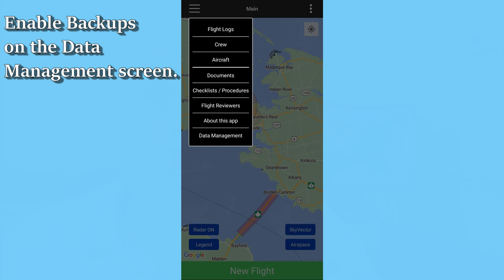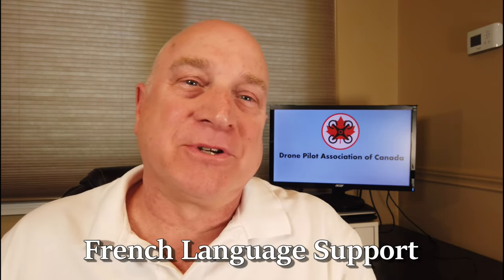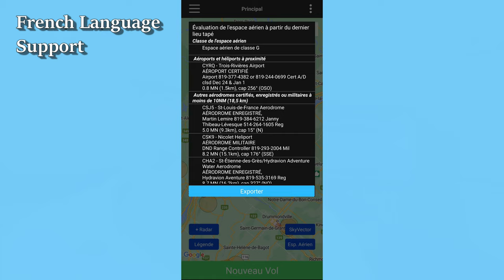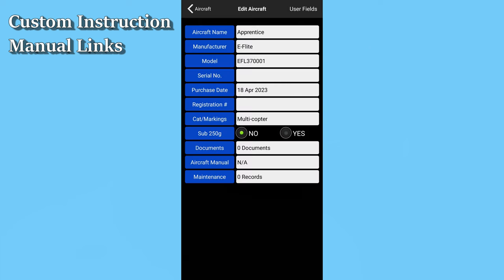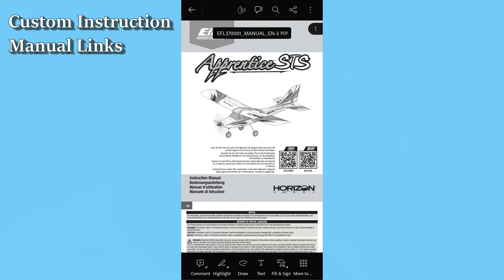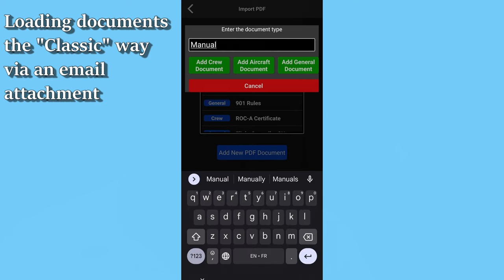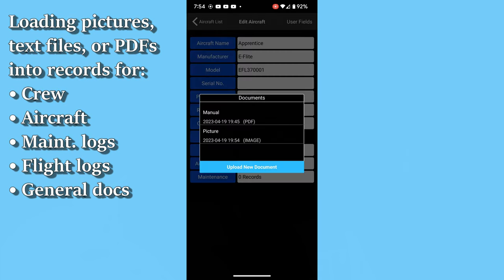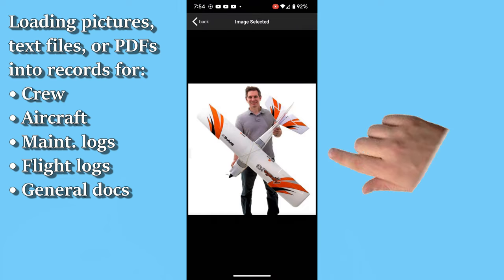Drone Pilot Canada v3.0: Support français plus more flexible document loading capabilities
Yes, Drone Pilot Canada is bilingual!  Drone Pilot Canada will operate in either French or English, depending upon your device's language setting.  Also in this release, we have made document loading even more flexible:
- You can specify your own links to aircraft instruction manuals
- You can load PDFs, images, or text documents directly from your device

The User Guide has been updated to reflect the new features, and is bilingual.  Here's a link to download it

ITEMS USED IN THIS VIDEO:
DJI Mic wireless microphone

CAMERAS AND FILMING ACCESSORIES I RECOMMEND:
DJI Osmo Mobile 6 gimbal
Blue Yeti microphone
Maono PM461 desktop microphone
Maono AU-A04H boom microphone